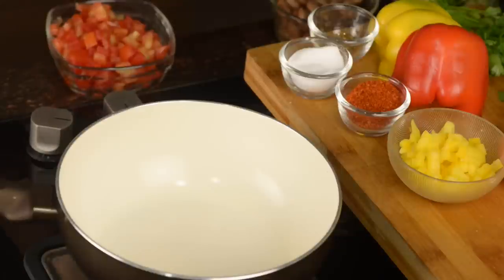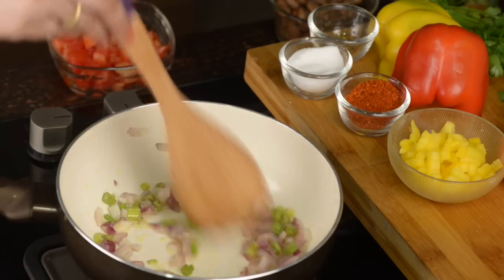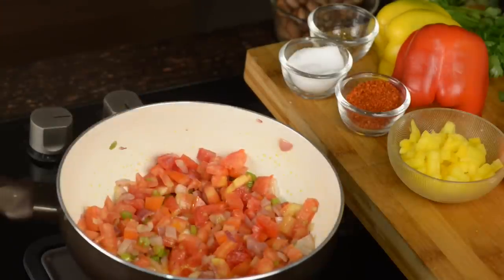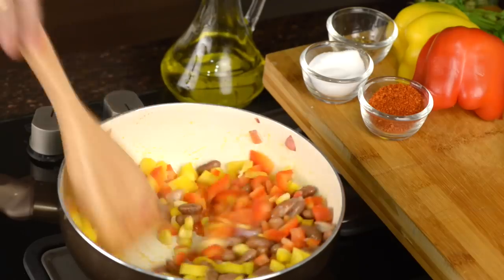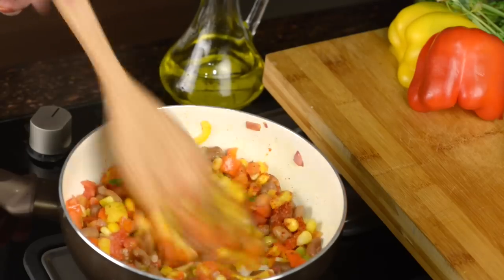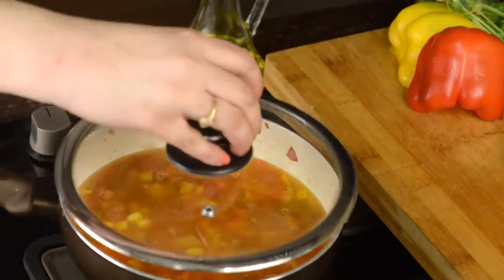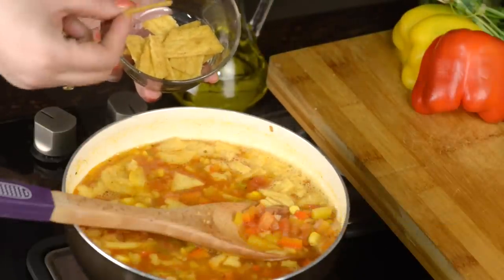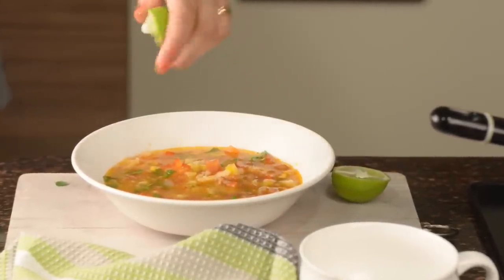How to make Tortilla Soup | Vegetable Soup recipe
Mexican tortilla is one of the easy Mexican Food Recipes. If you love vegetable soup this tortilla soup recipe is easy to cook and is a healthy soup recipe which can be a one pot meal.

Get the glimpses of behind the scenes and my food photography here